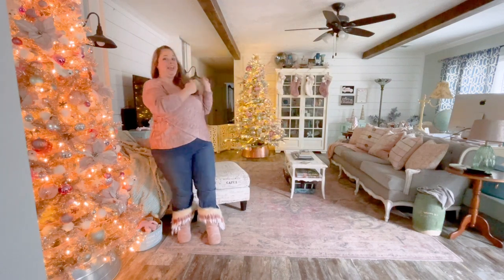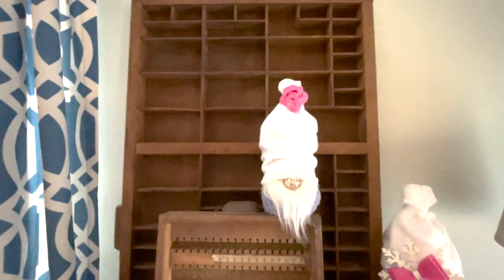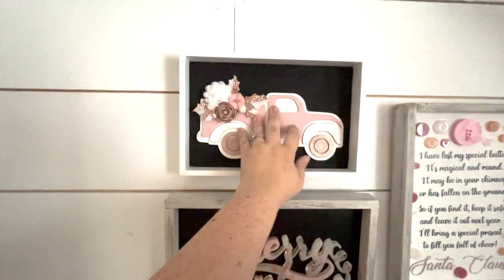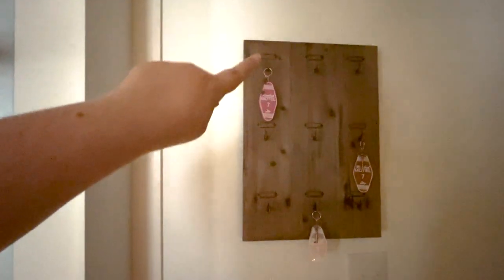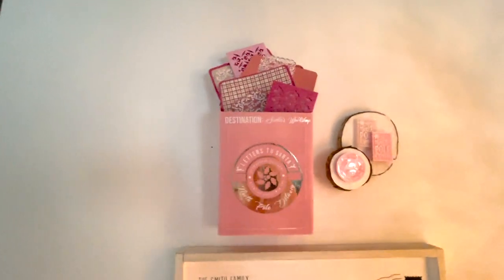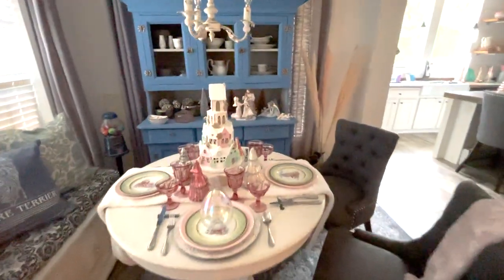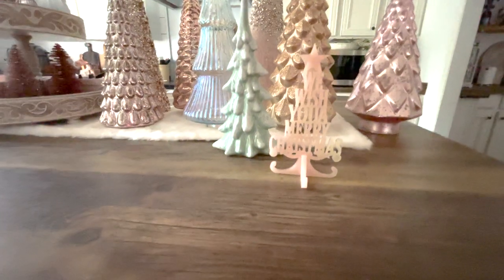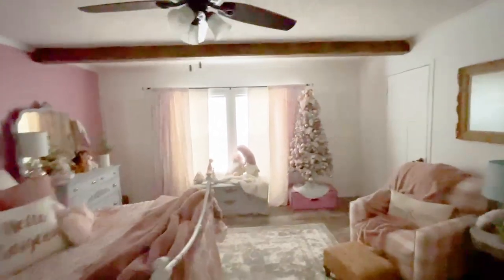2021 Blush and Seafoam Chrisrmas Home Tour